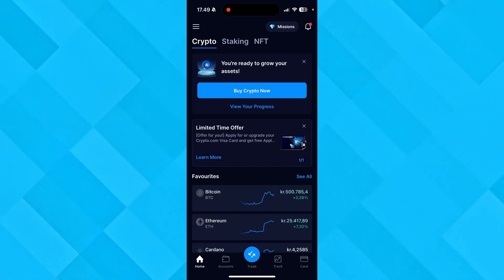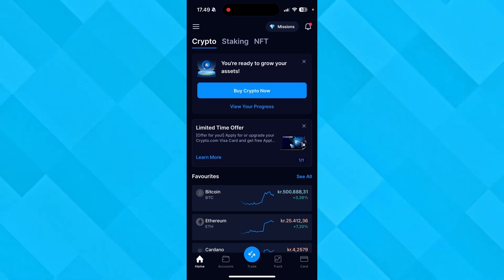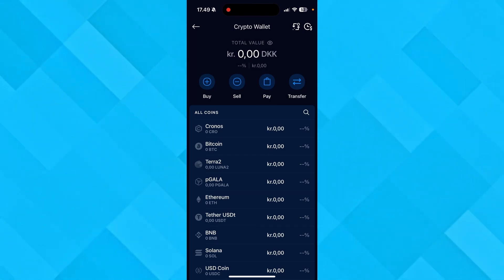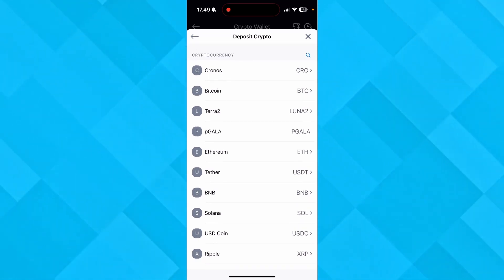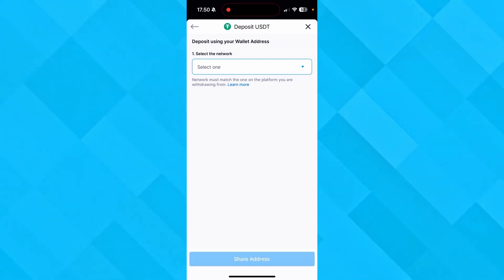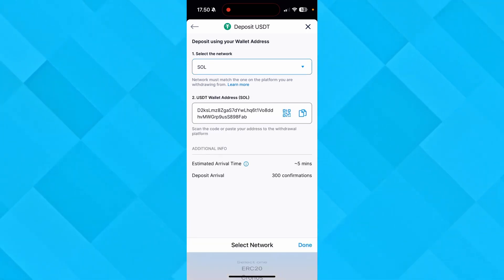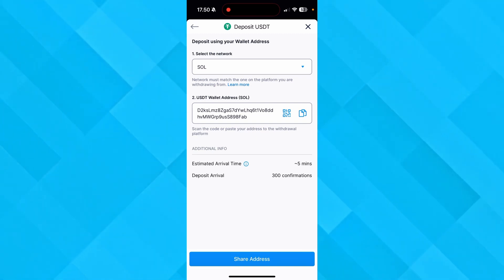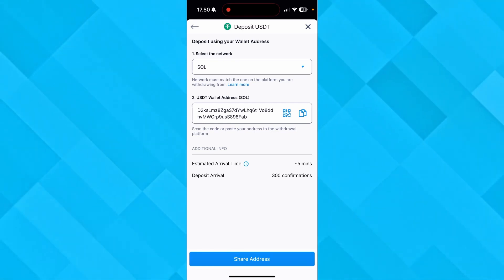How To Find USDT Wallet Address on Crypto.com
In this I will show you how to find your TetherUS or USDT Wallet adress on Crypto.com.

I will show you the steps on how to find your USDT address on Crypto.com, simple and easy. You can use this video if you have a friend or client that needs to have your TetherUS wallet address so they can send you USDT tokens.